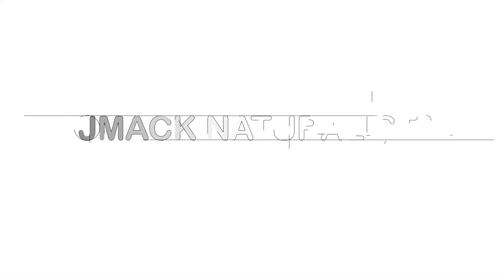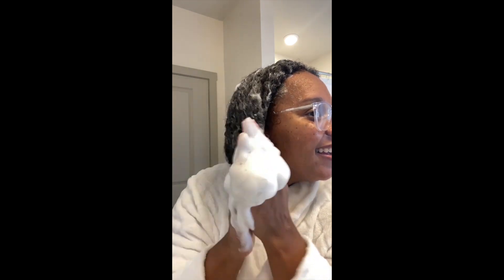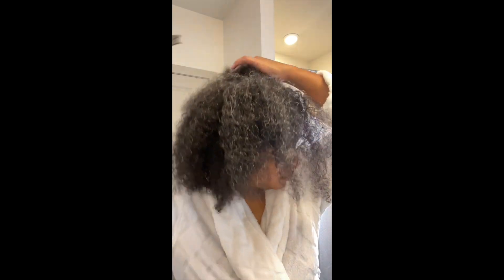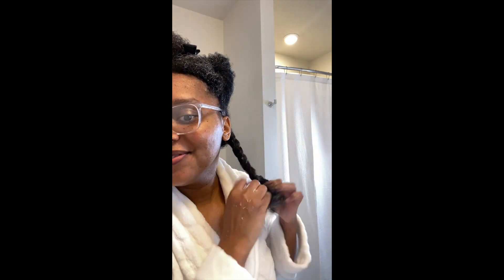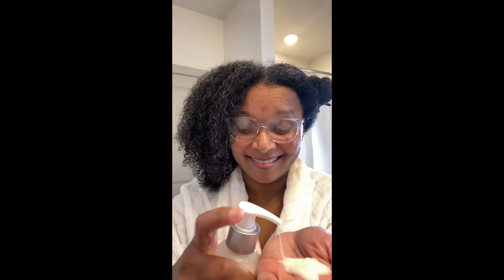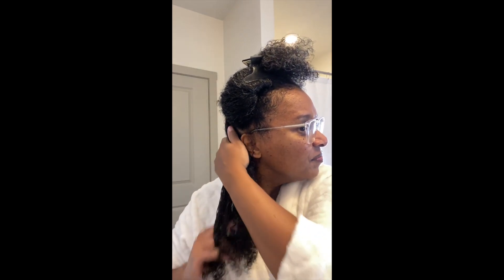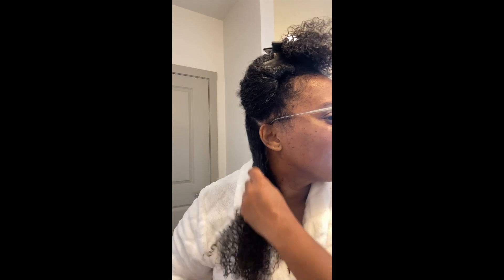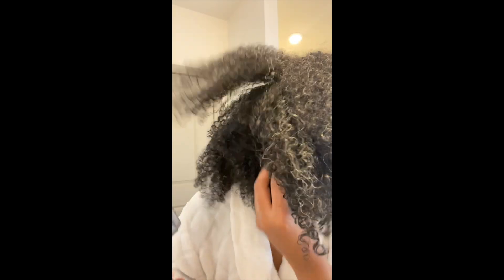Best Wash and Go Ever On Curly/Coily Hair?! | The CurlMix Method | Moisturizing Lavender Collection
To purchase Natural & Brown’s Shower Head Filter or Replacement Filter Cartridge...